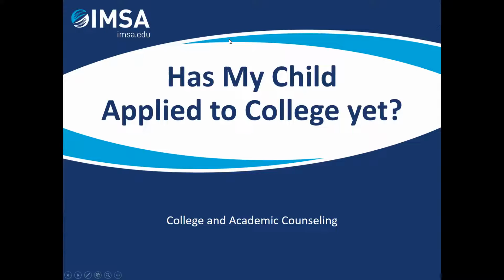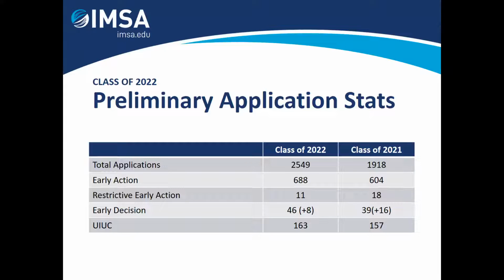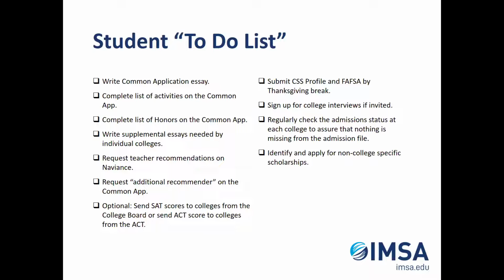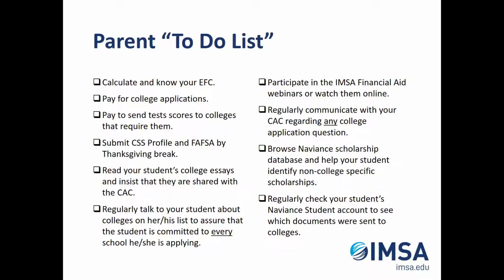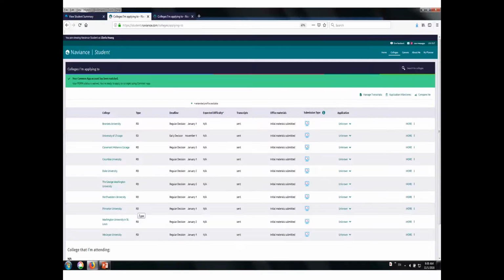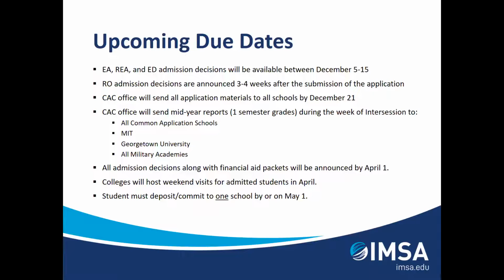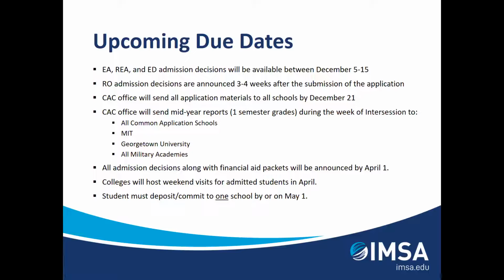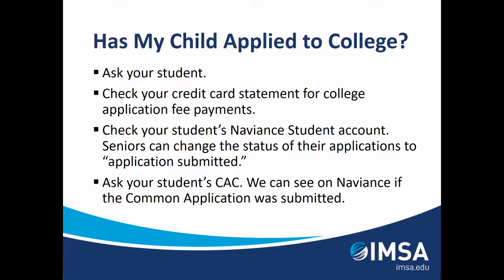Has My Child Applied to College Yet? - IMSA CAC Webinar